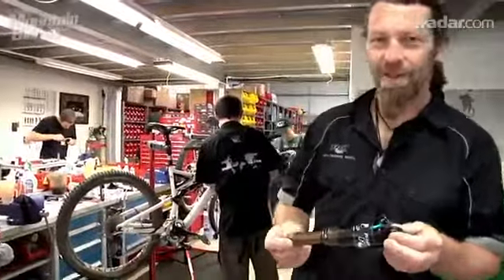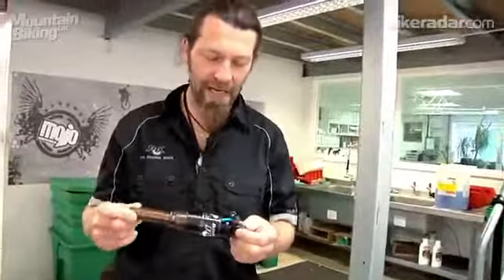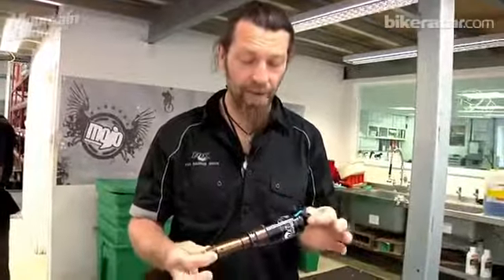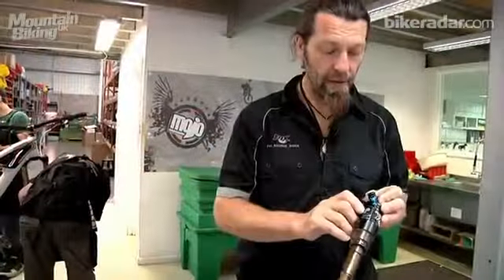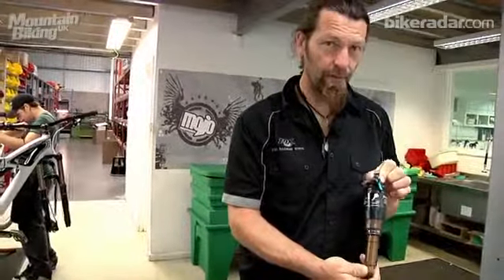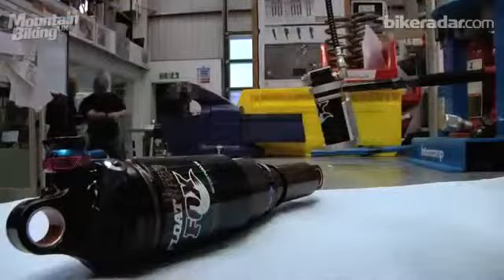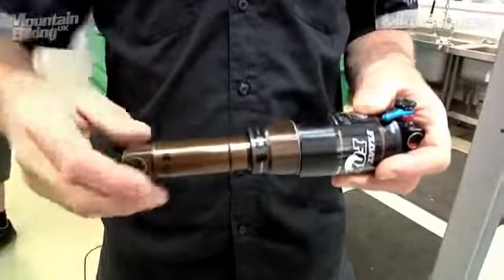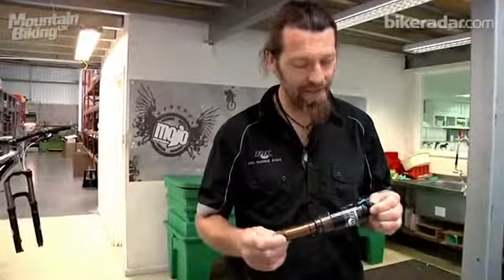Fox RP23 shock 2012 introduced by Chris Porter of Mojo1286